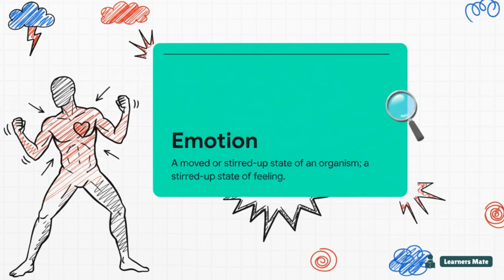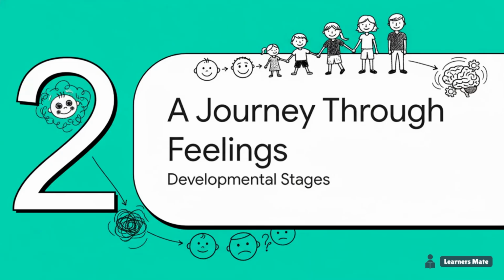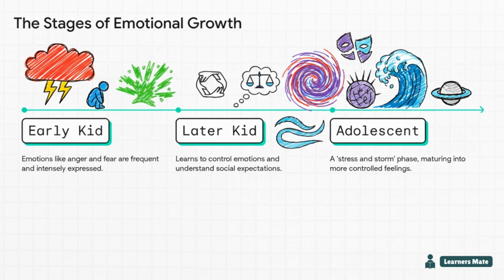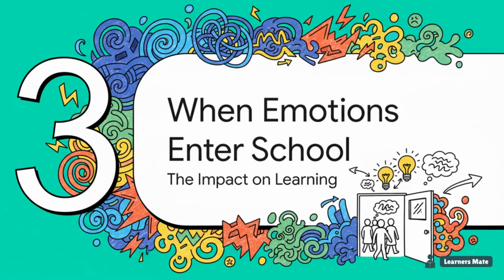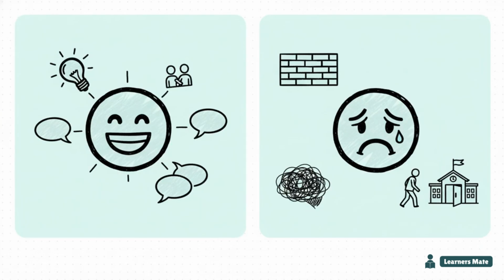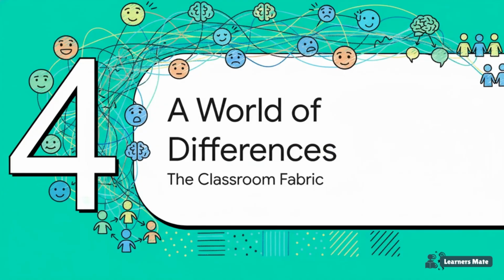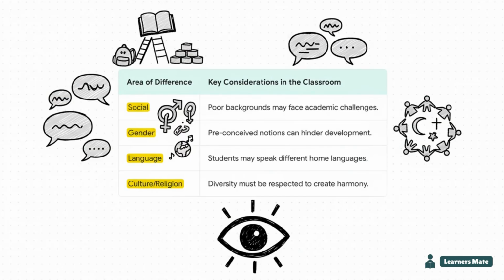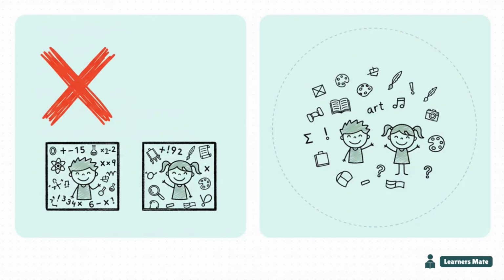L13: Emotional Development and Individual Difference - Child development and pedagogy [CDPY-L013]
Emotional Development and Individual Differences | Child Development & Pedagogy
Explore how children experience, express, and regulate emotions, and how individual differences shape learning and behavior. This video covers theories, stages, and practical classroom applications—essential for CTET, TET, B.Ed., D.El.Ed., and all CDP learners.

🔍 What You Will Learn:

✔ Meaning and nature of emotional development
✔ Stages of emotional development in children
✔ Theories of emotional development (Erikson, Bowlby, Ainsworth)
✔ Understanding temperament and personality
✔ Individual differences in intelligence, learning style, and motivation
✔ Role of heredity and environment
✔ Impact of emotions on learning and social interaction
✔ Strategies for supporting emotional growth in the classroom
✔ Exam-focused MCQs and examples

Teachers who understand emotional development and individual differences can create inclusive, supportive, and effective learning environments. This chapter is crucial for CTET, TET, and B.Ed. exams.

🧠 Perfect For:

✔ CTET / State TET Aspirants
✔ B.Ed. / D.El.Ed. Students
✔ CDP, Psychology & Education Learners
✔ School Teachers and Trainees